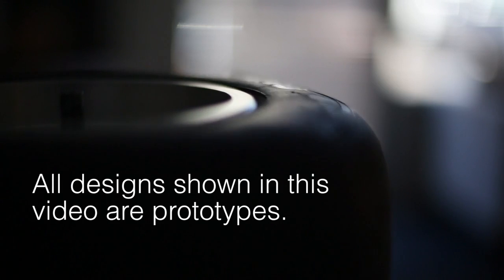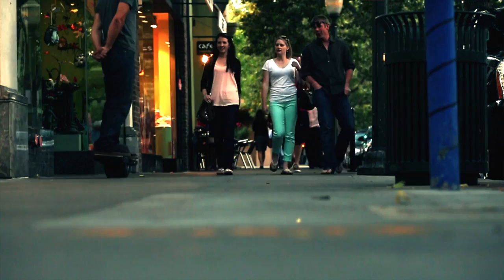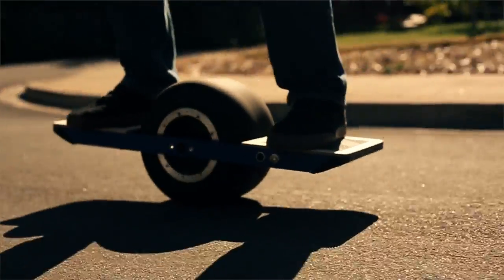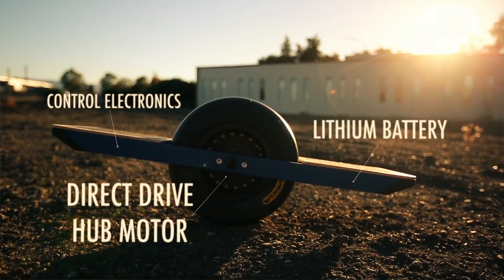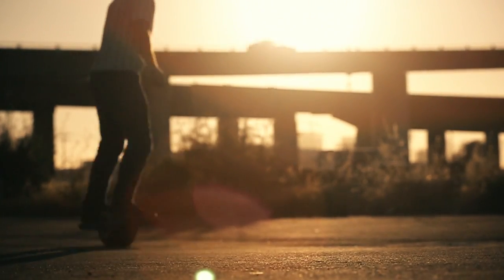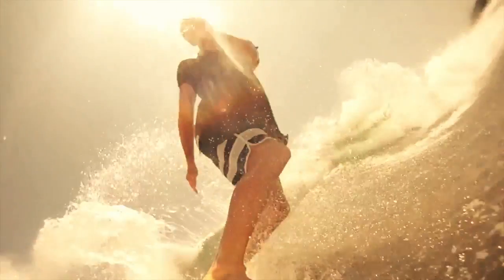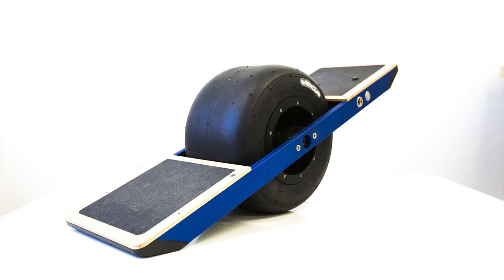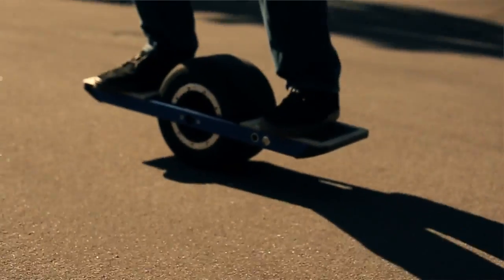Onewheel Kickstarter Video (Official)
The official Kickstarter video of Onewheel, the self-balancing, electric skateboard.

Onewheel Kickstarter Video (Official Video)
Onewheel self-balancing electric skatboard

What's Amazing about Onewheel is the experience of riding it. We've combined the motion technology form a smartphone with the motor and battery technology like you'd find in a Tesla to create a self-balancing electric skateboard controlled simply by leaning your body.

We started with the dream of a hoverboard, the smooth feeling of flying over pavement. And inspired by this vision of the future we created an incredible ride that feels like a natural extension of your balance.

Onewheel is designed to be intuitive. Whether you are a pro or never been on a board you can learn the basics in under a minute. And there's plenty of room to challenge yourself by riding more aggressively or inventing new tricks.

There are no hand controls, you just lean toward your front foot to go faster and your back foot to slow down or even reverse. Regenerative breaking kicks in as you come to a stop. At the heart of Onewheel is a state of the art, direct drive Brushless Motor in the Hub of the wheel.

Movement and balance are achieved by a custom controller that reads gyro and accelerometer sensors thousands of times per second. The high-speed charger gives a lithium battery minute to minute charge.

We made Onewheel a useable and dynamic experience and unlike skateboarding where you feel every little crack and pebble in the street, Onewheel feels a lot more like surfing or snowboarding. The large tire and carefully tuned algorithms allow you to carve the pavement as if it were water or fresh powder.

I remember I was a kid watching Back to the Future and just dreaming of what it would be like to be on a board floating above the street. Every time I'm on a Onewheel I think about that, it feels like just flying down the road. It's this wonderful feeling of just stepping on this thing and thinking about where you want to go and you're off. You lean very much like you do on a snowboard you lean into the turns you want to go on and Onewheel just kind of carves for you its a pretty magical experience. Its like taking that mountain laying it out flat and every street becomes a fresh powder run.

We've invested five years and a lot of money building countless prototypes to get Onewheel where it is today. Everyone who rides it loves it, and with your help We want to make Onewheel available to the world.

We've worked with all kinds of manufacturers on other products, and we believe that the U.S. is the best place to build an advanced product like Onewheel. But that kind of quality costs money so we need backers like you to share our vision of creating amazing electric vehicles.

With you backing we'll pay for tooling costs and build the first ever Onewheel production line. Join us in revolutionizing the experience of riding.

Introducing Onewheel, the world's first self-balancing electric skateboard. Inspired by the hoverboard and snowboarding on powder, Onewheel gives riders the feeling of gliding on pavement. Thanks to our successful Kickstarter campaign, the first generation of Onewheels will hit the streets September 2014.

After 5 years of dreaming, designing building and improving, Future Motion has finally released the Onewheel Self-Balancing Electric Skateboard. Onewheel is powered by a Brushless Hub motor housed inside the wheel. It is balanced by gyro and accelerometers which make for a very intuitive lean to go riding experience.

Onewheel is a self-balancing electric skateboard

Ride the future and join the conversation...